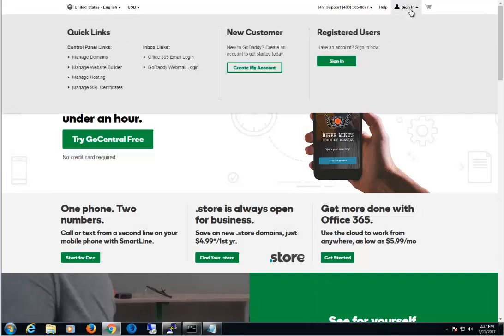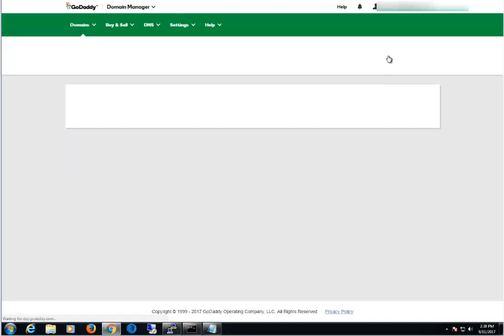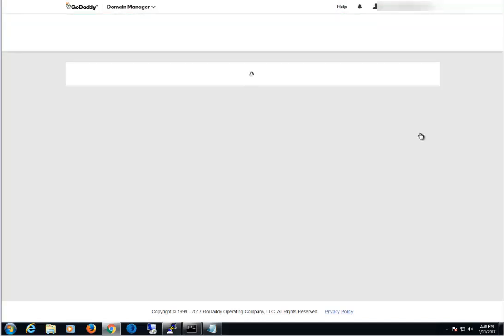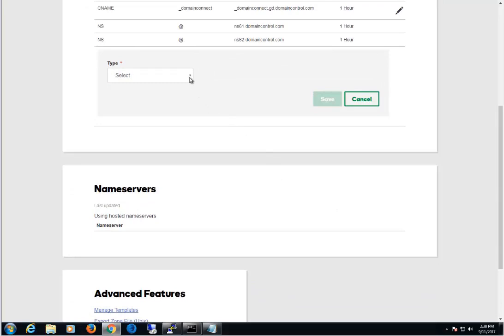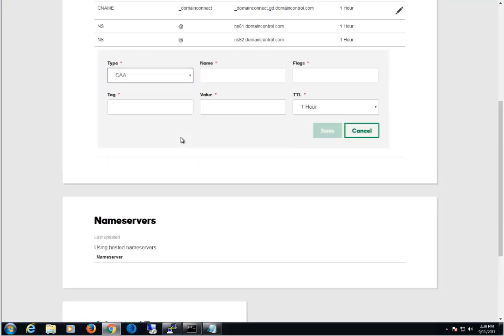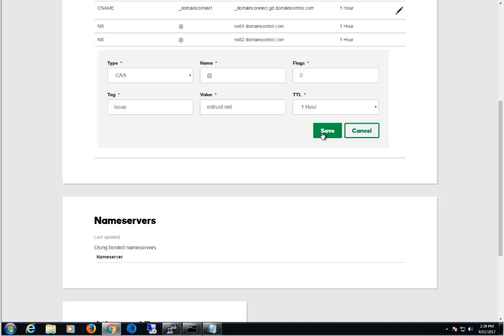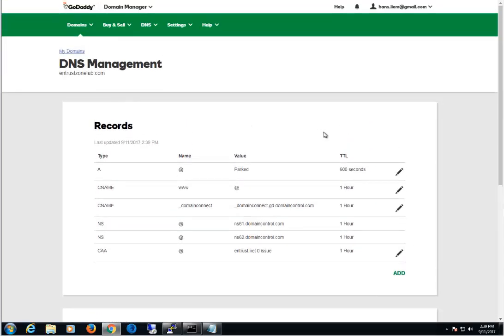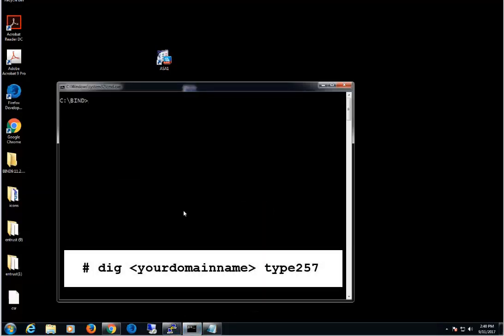How to add a Certification Authority Authorization CAA record in GoDaddy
This video will guide you through the process of adding a Certification Authority Authorization (CAA) record in GoDaddy.